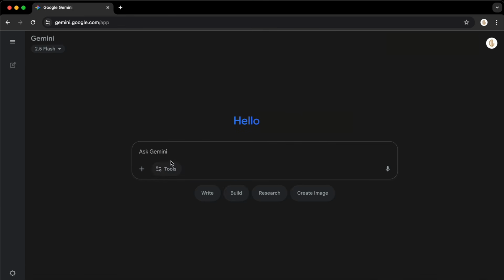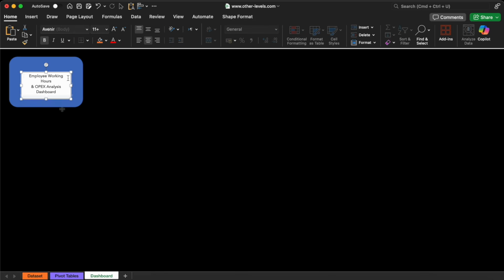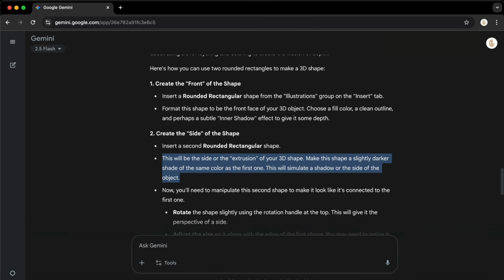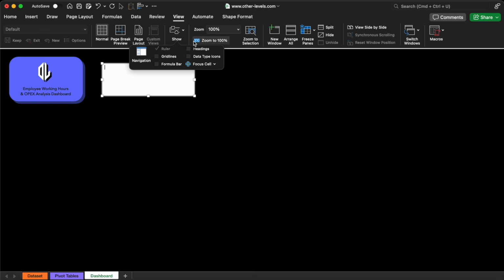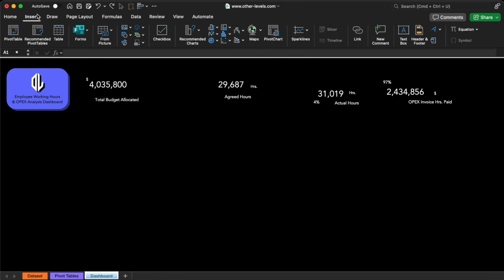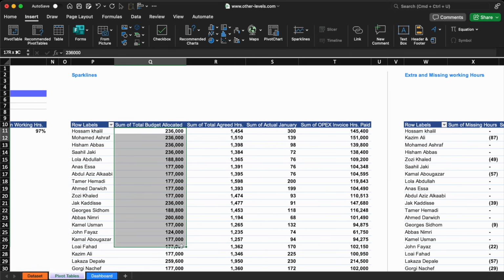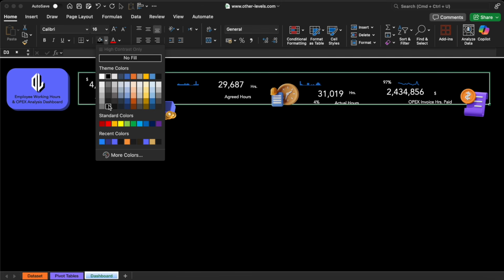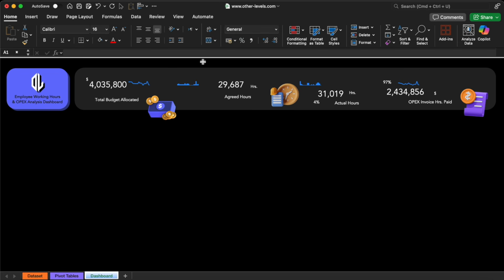Gemini AI + Excel: Build Predictive Dashboards That Actually Work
⭐️ Get ready to supercharge your Excel skills and create something truly groundbreaking! We're talking about interactive learning dashboards powered by Google's Gemini AI – tools that can understand, adapt, and teach users like never before. This isn't just about formulas; it's about building an intelligent learning experience right inside Excel that will impress everyone."

The Excel Learning Revolution
- Highlight the current limitations of traditional Excel-based learning (static, boring, low retention).
- Introduce the "aha!" moment: Imagine Excel as a dynamic, personalized tutor.
- Tease the powerful transformation Gemini AI brings to this vision.

00:00 Start – Welcome to Other Levels
00:06 Excel Dashboard with Gemini AI – Overview
00:13 How Gemini AI helps create PivotTables and formulas
00:25 Copying AI-generated formulas into Excel
00:31 Finalizing Excel Dashboard – Next Steps
00:43 PivotTables and Formulas – Already Created
00:54 Start Dashboard Layout – New Sheet Setup
01:05 Ask Gemini for Layout Design Suggestions
01:20 Apply Gemini’s Layout – Step by Step
01:27 Dark Theme and Modern Styling in Excel
01:33 Add Dashboard Title and Company Logo
01:46 Insert Rounded Rectangle and Text Box
02:20 Insert Logo and Position it in Excel
02:28 Ask Gemini for 3D Design Ideas
02:35 Create 3D Effect Using Shapes in Excel
02:48 Duplicate Shape and Add Depth with Color
03:05 Align Shapes for 3D Appearance
03:16 Apply 3D Styling Across the Dashboard
03:28 Add Key Metrics to Dashboard Top Section
03:34 Link Text Boxes to PivotTable Data
03:48 Add Budget, Hours, and OPEX KPIs
04:00 Creative Design – Modern KPI Layouts
04:12 Align Values, Titles, and Symbols Smartly
04:24 Continue Adding KPIs – Agreed vs Actual Hours
04:31 Insert 3D Icons for Better Visualization
04:44 Use 3D Icons Matching Brand Theme
04:57 Place Icons Across the Dashboard
05:04 Dashboard Now Looks Impressive – What's Next?
05:09 Add Sparkline Charts for Quick Trends
05:16 Select Sparkline Target Cell
05:22 Insert Sparklines for Employee Activity
05:35 Link to PivotTable Data for Sparklines
05:45 Sparklines Add Compact Data Trends
05:53 Refine Top Section of Dashboard
06:05 Switch to Dark Gray Background Area
06:11 Insert Shape Instead of Cell Fill
06:18 Format Shape with No Fill + Solid Line
06:33 Increase Line Width for Background Effect
06:47 Align Shape as Rounded Section Background
06:58 Maintain Consistent Dashboard Style
07:04 Clean and Balanced Dashboard Finish
07:12 End of Hands-On Excel Tutorial
07:18 Gemini AI Makes Dashboard Creation Easy
07:30 What’s Coming in Next Videos – Advanced Features
07:44 Download Dashboard Excel File – other-levels.com
07:57 Practice With Training Dataset Included
08:02 Build Your Own Dashboards with Confidence
08:08 Like, Subscribe, and Turn on Notifications